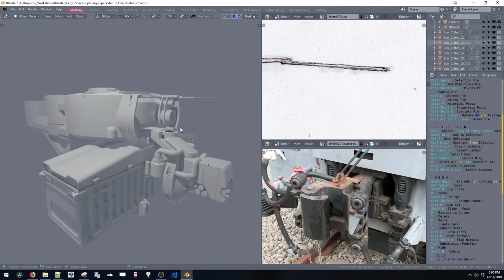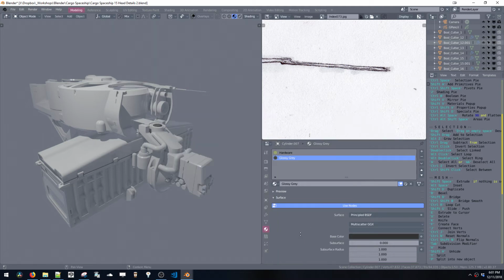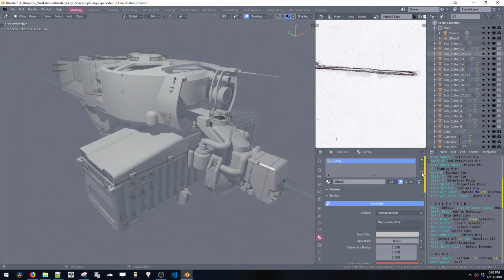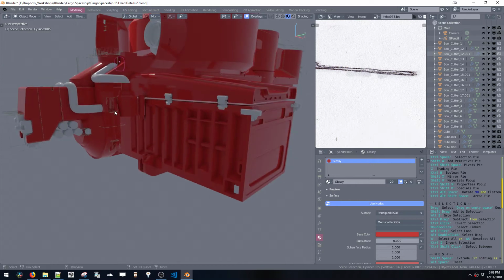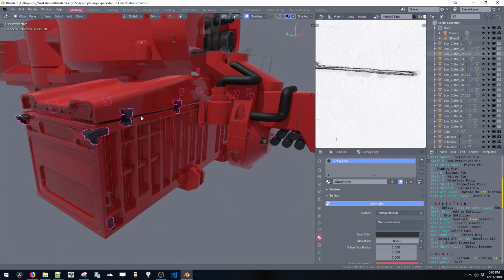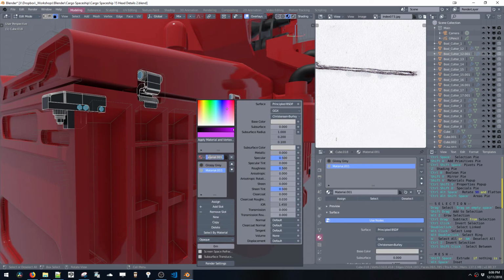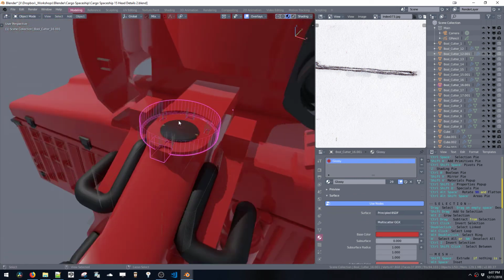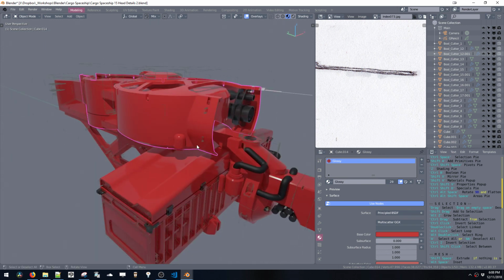16 Assigning Materials